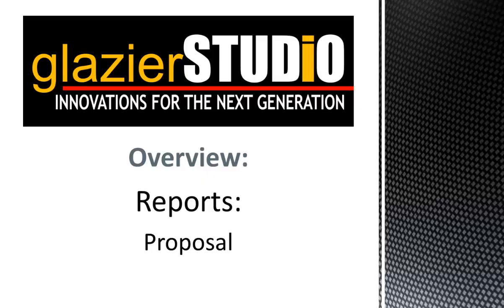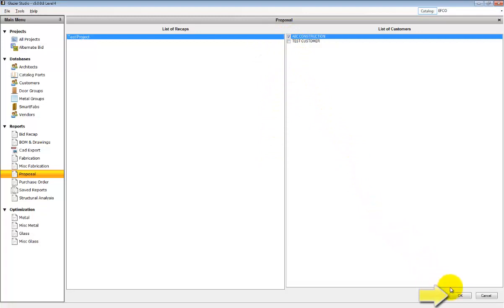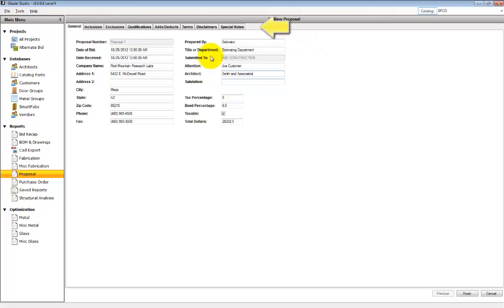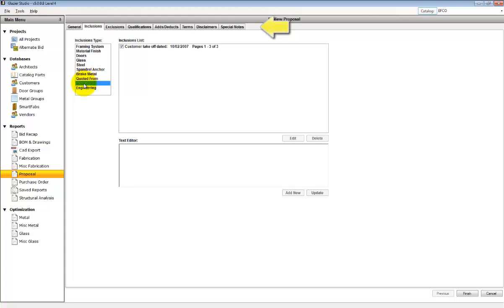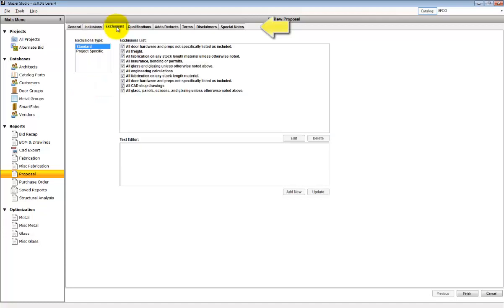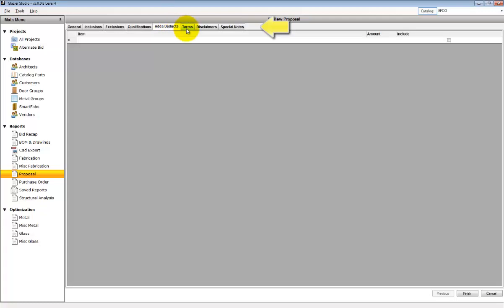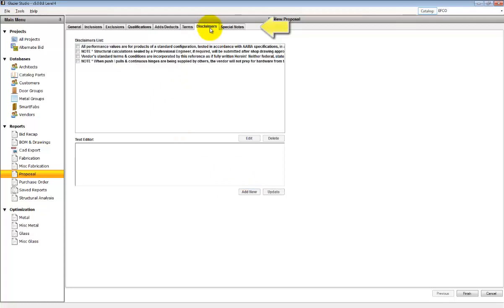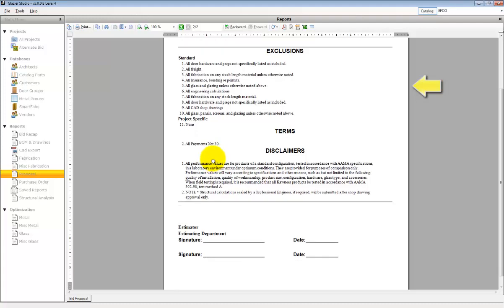Glazier Studio - Reports: Bid Proposal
This tutorial will show you how to generate a bid proposal from an existing bid recap in Glazier Studio.